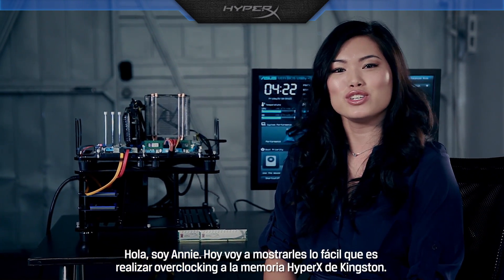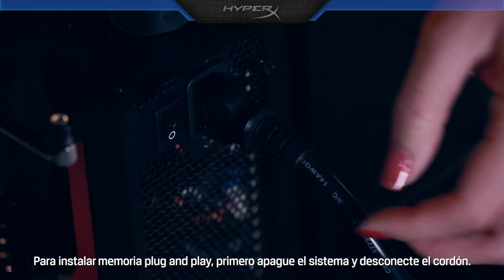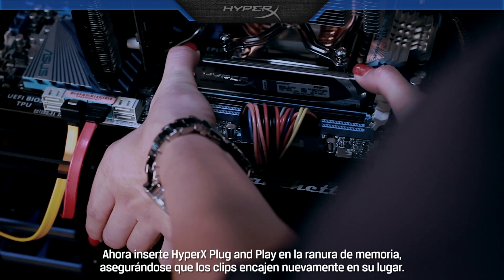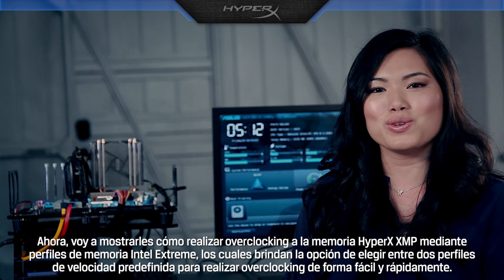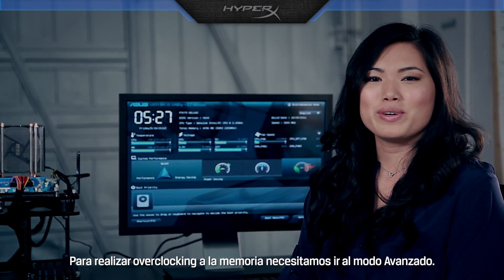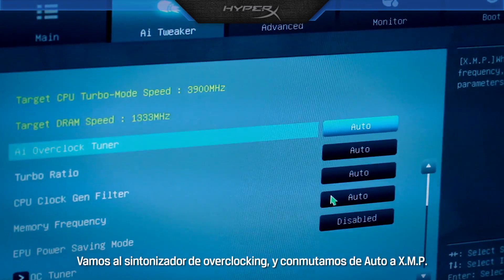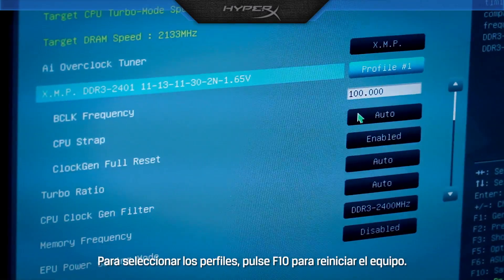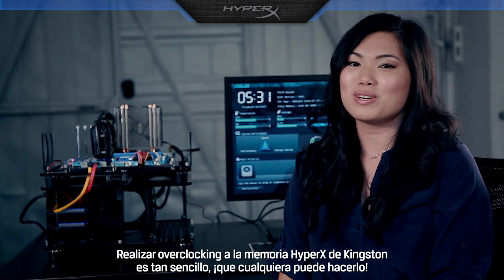HyperX Overclocking para computadora de escritorio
Realiza overclocking de una forma fácil utilizando una memoria HyperX de Kingston. Evita tener que cambiar manualmente la configuración y los intervalos mientras sobreaceleras tu computadora.

Es muy sencillo, ¿te animas?